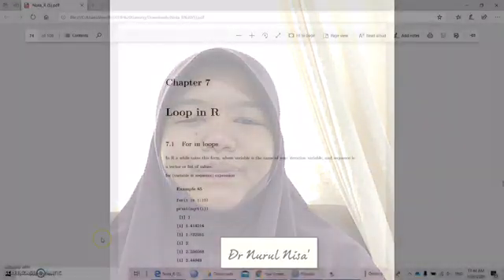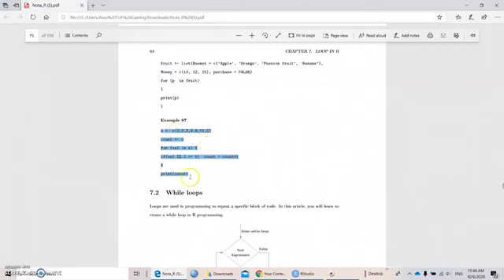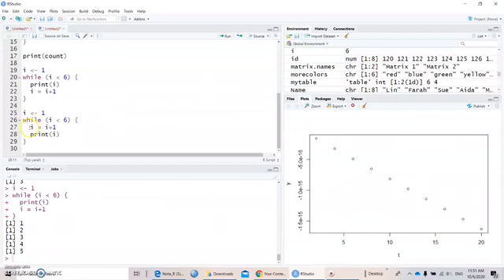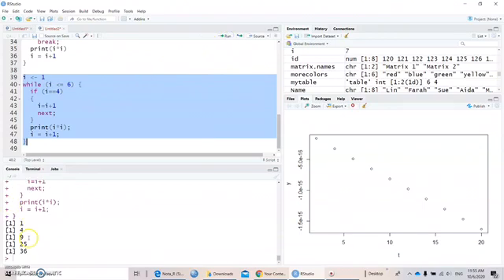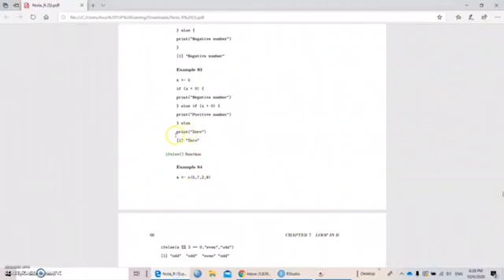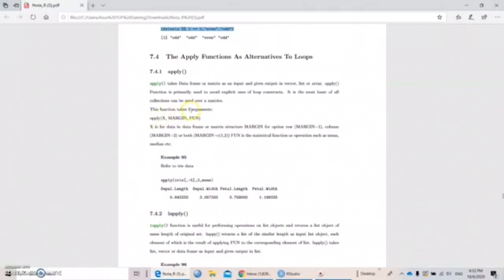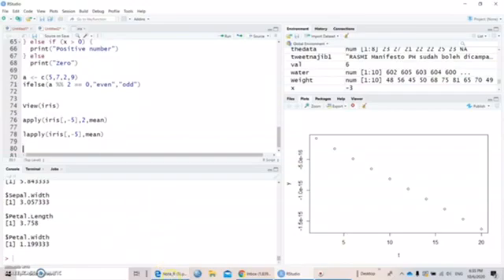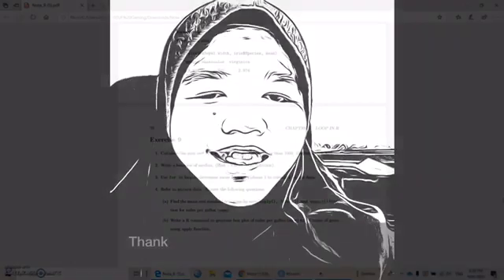R programming Loop